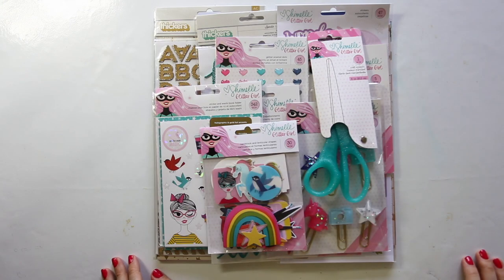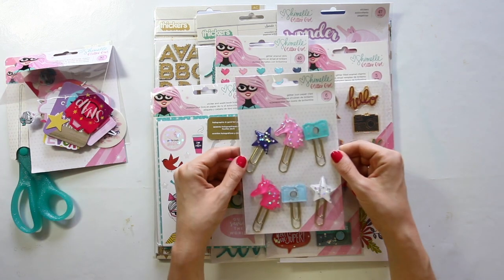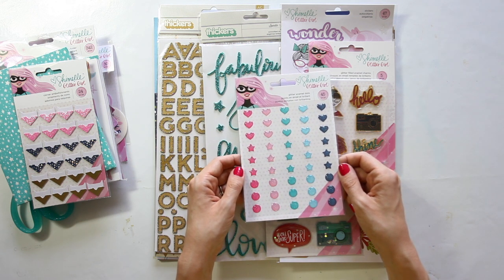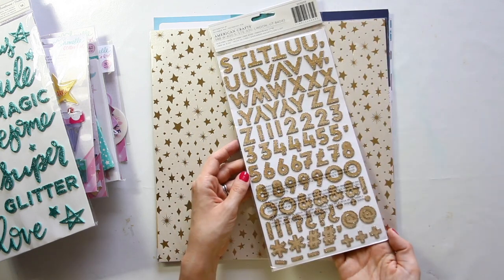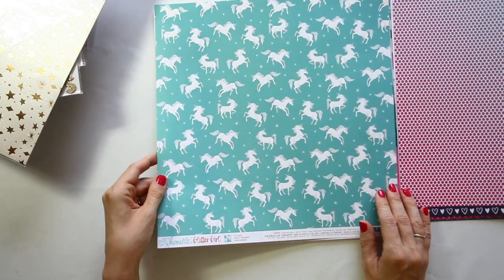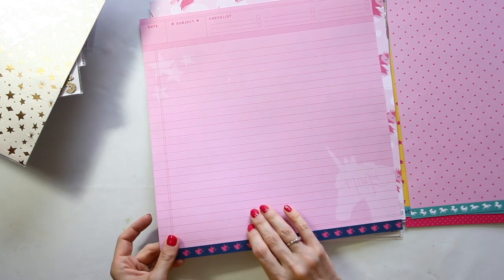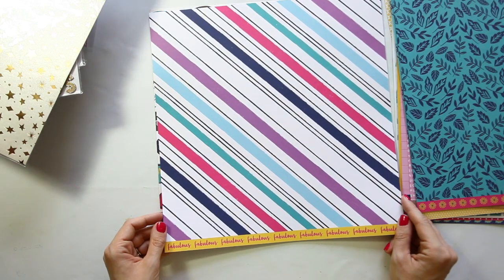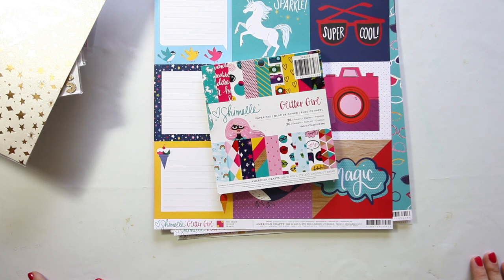Introducing the Glitter Girl Collection from Shimelle & American Crafts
Today I'm delighted to share a first look at my newest collection with American Crafts: Glitter Girl! It's due in stores mid August, and I cannot wait to see what you make with all this paper happiness.